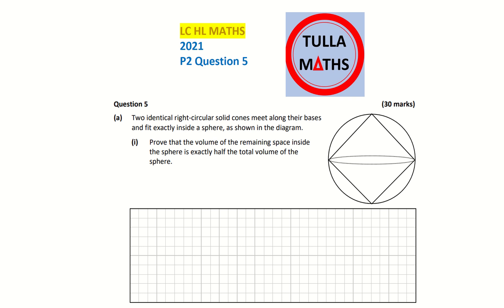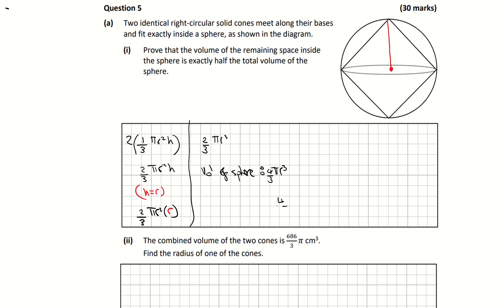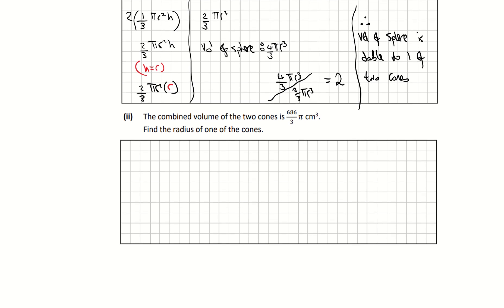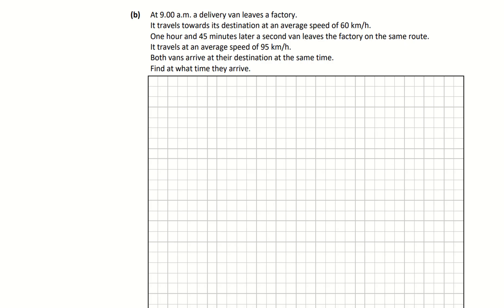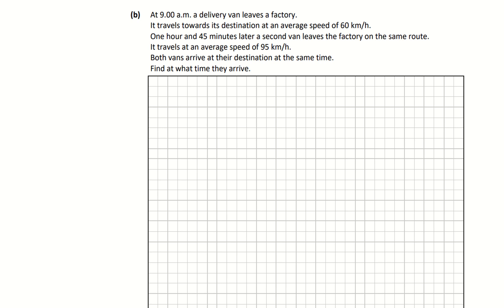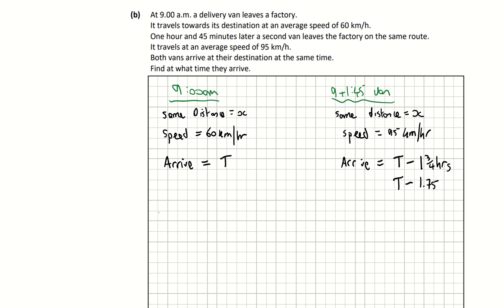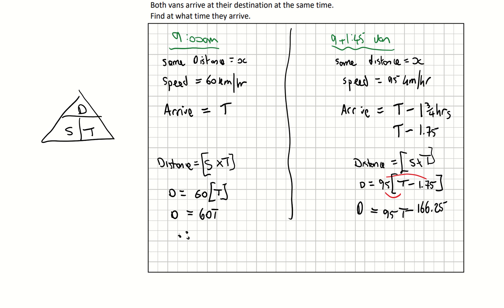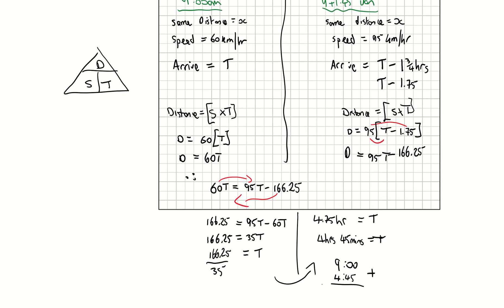Leaving Cert Maths Higher Level 2021 Paper 2 Question 5 (Solution)